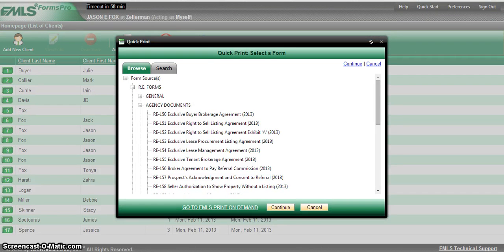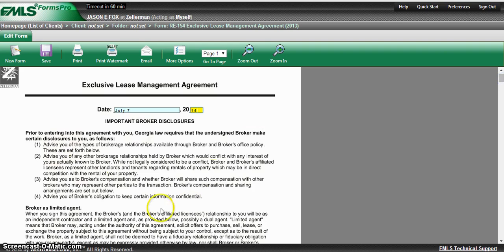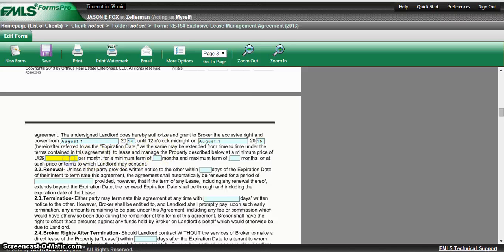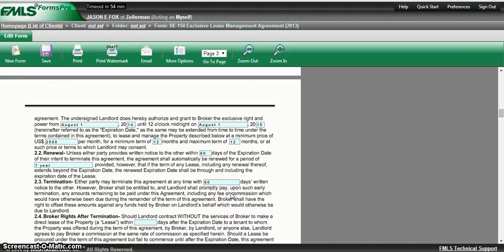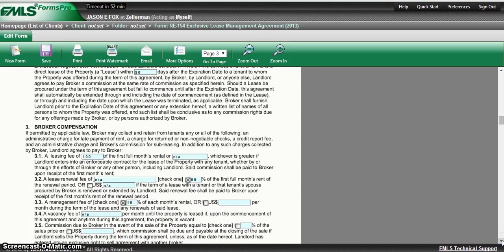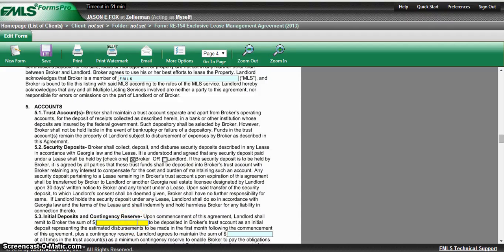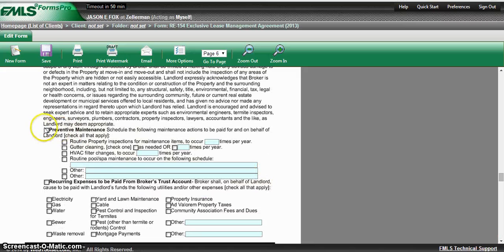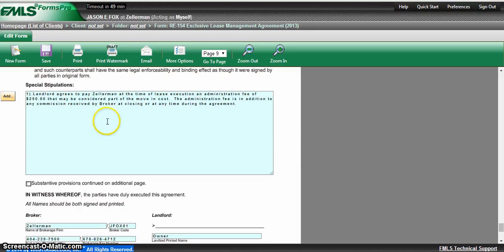RE154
FMLS Form RE-154 narrated by Zellerman